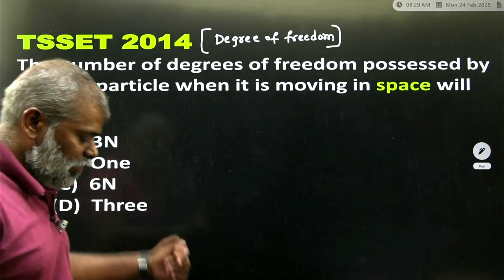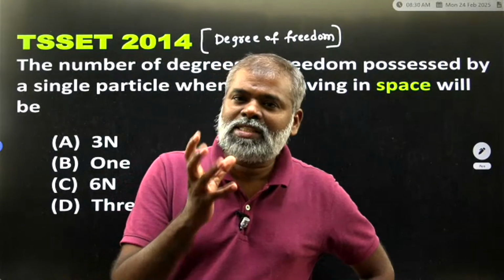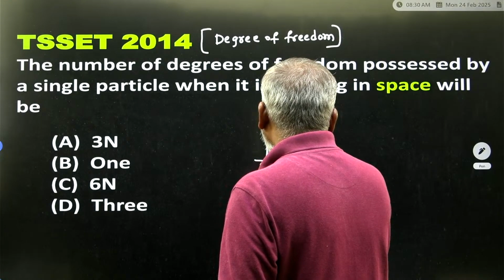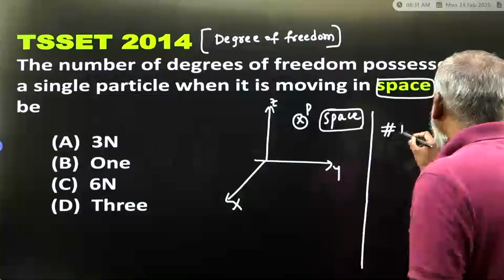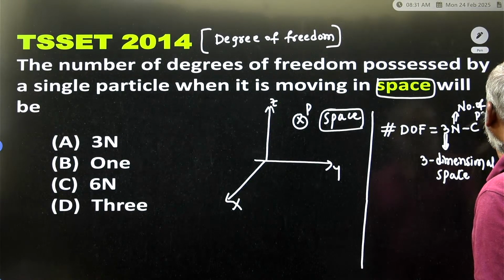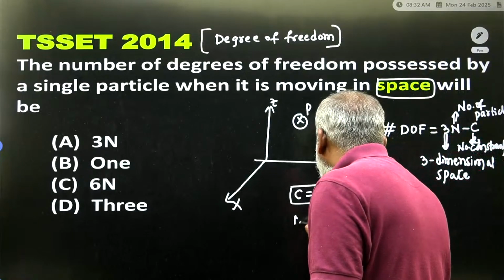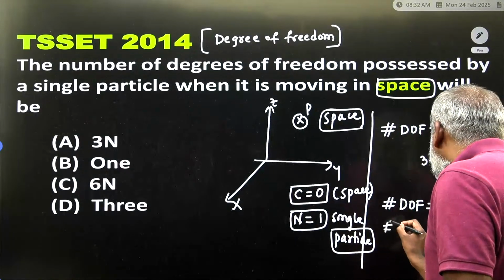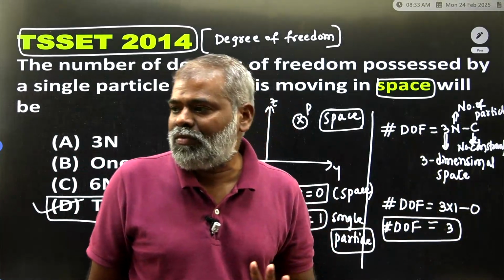24. Degree of freedom I CSIR I TSSET I DL PHYSICS I GATE I Classical mechanics I Dr. Nagaraju P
This video gives the information about solution technique of degree of freedom from Classical Mechanics